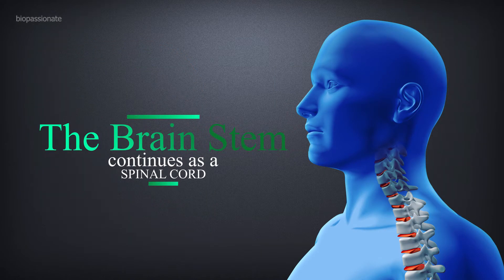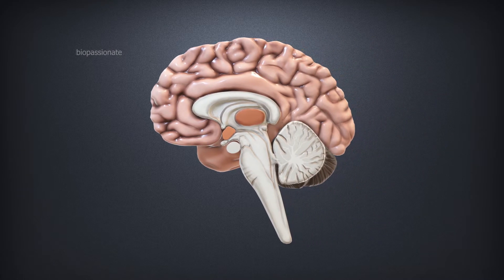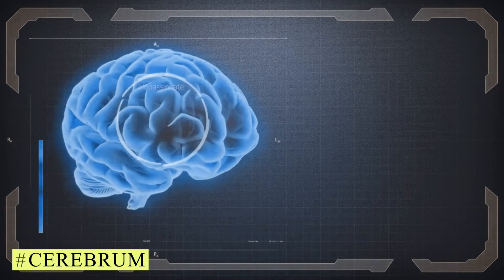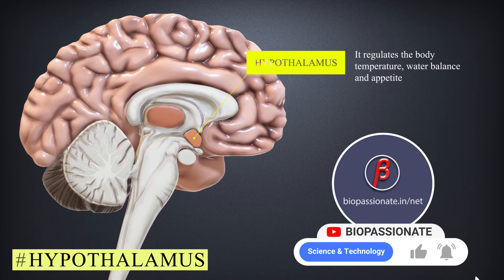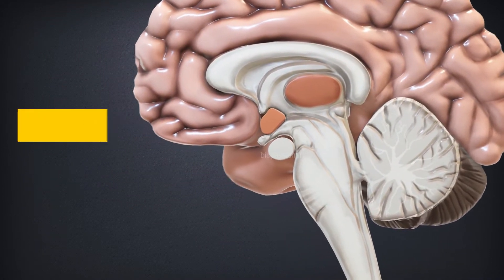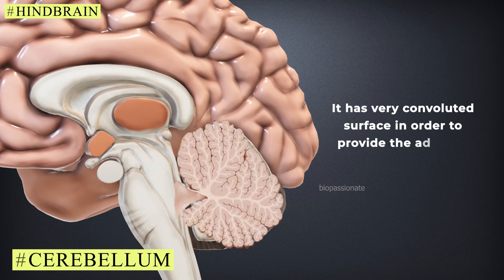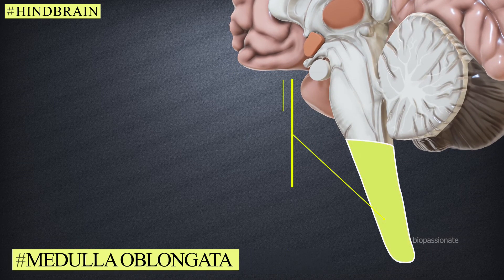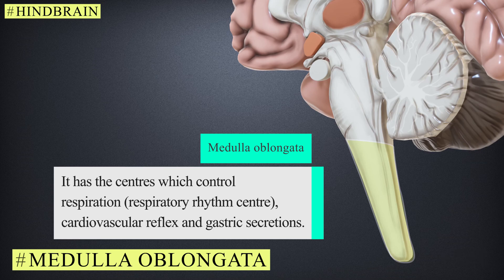Human Brain | Structure and Functions | Class 10 and Class 11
This Video is about the structure and functions of the Human Brain.

Biopassionate - Endure With Passion